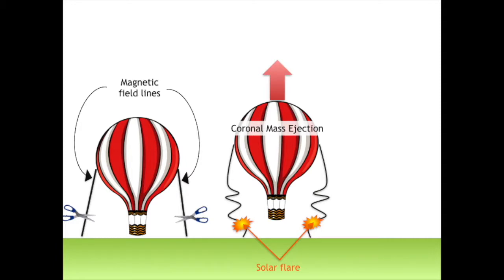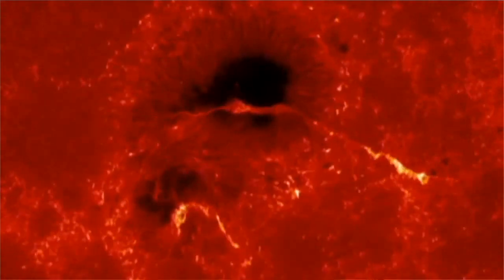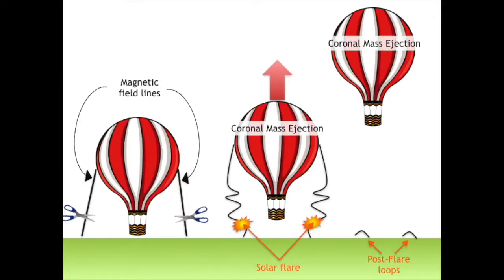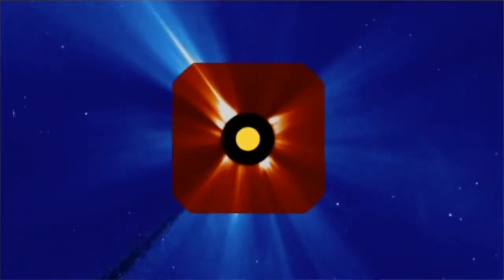Science Shorts - Solar Flares versus Coronal Mass Ejections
Solar flares and coronal mass ejections often occur together and are both associated with space weather. Because of this, they are often conflated - even in some scientific contexts! This video explains the difference and provides an analogy for what is actually happening on the Sun.